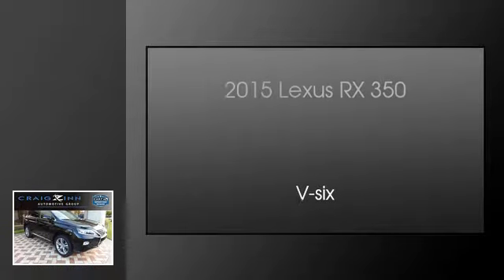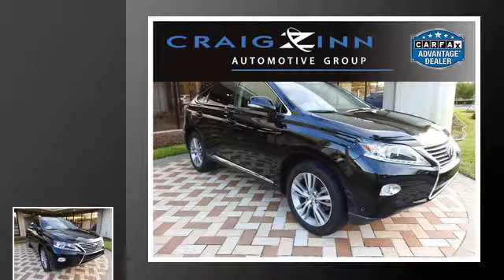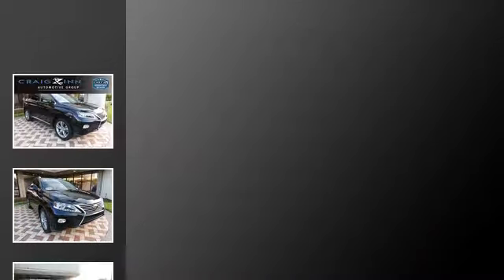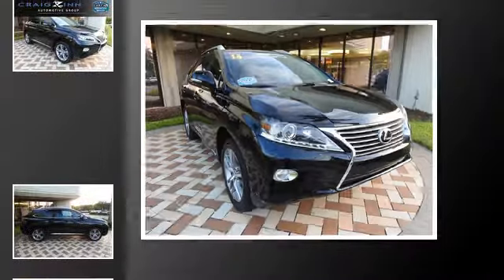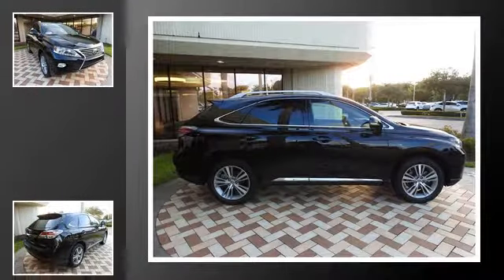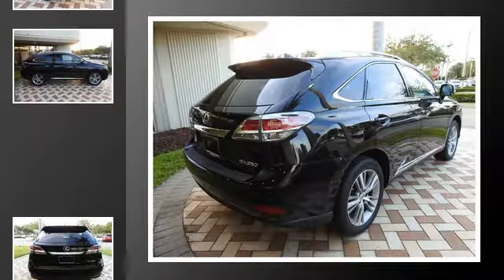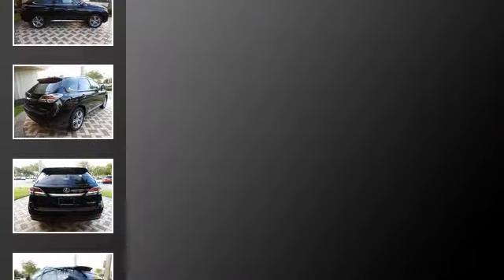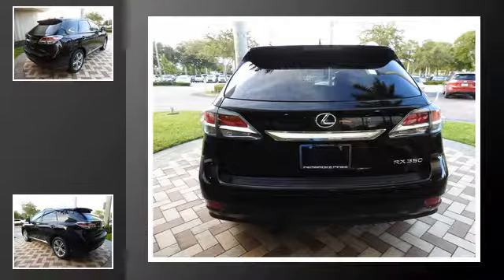2015 Lexus RX 350